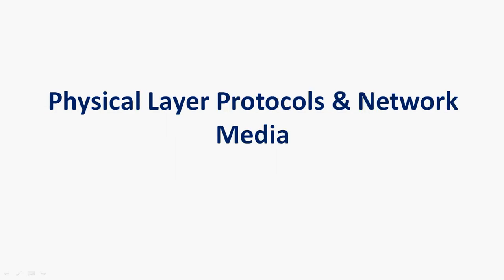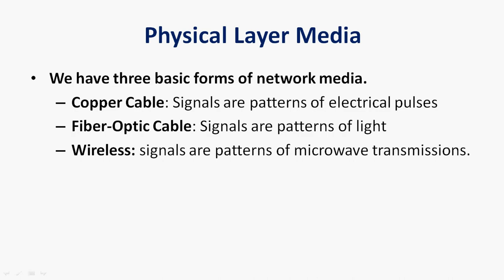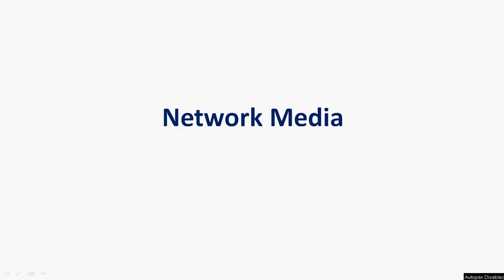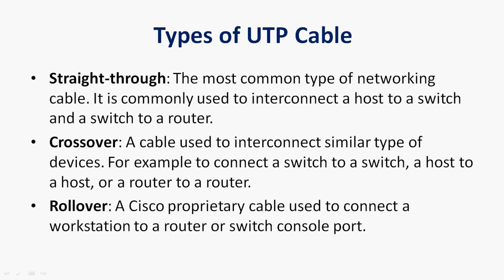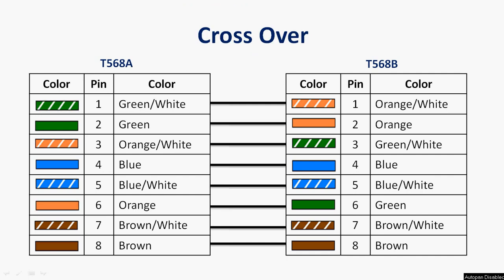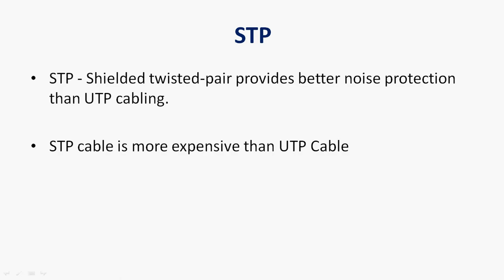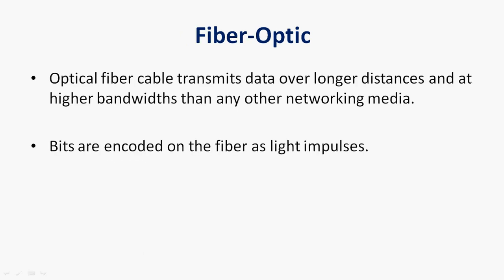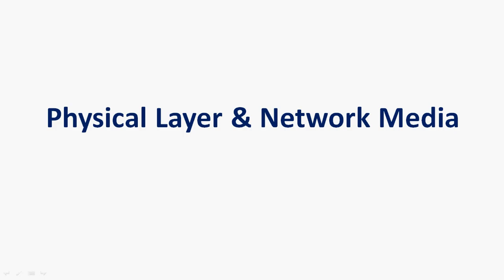Physical Layer | Network Media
Physical Layer
Network Media